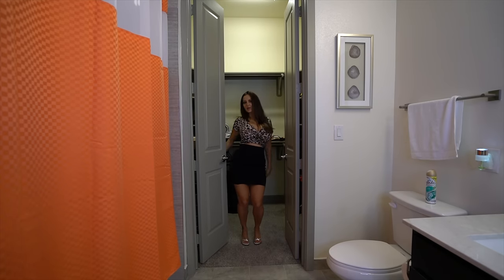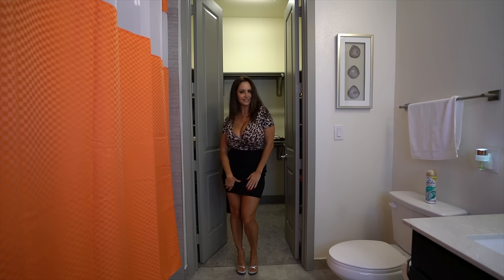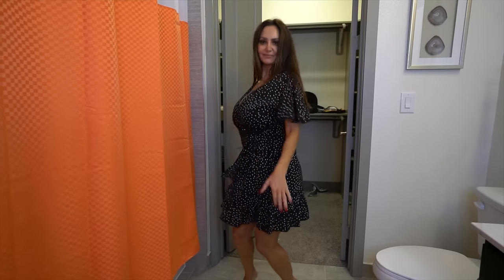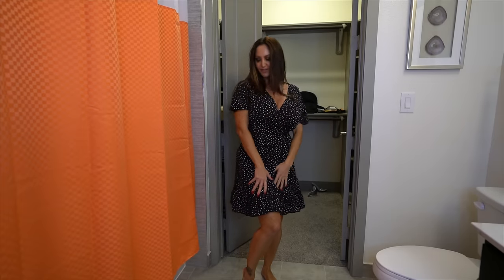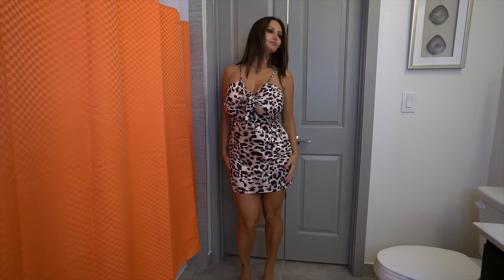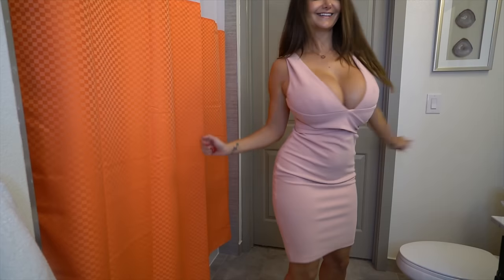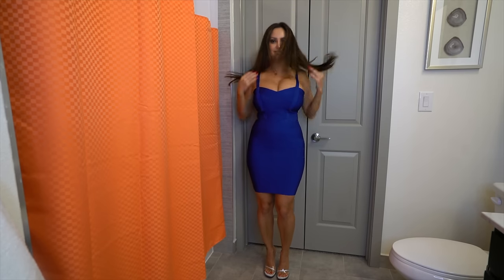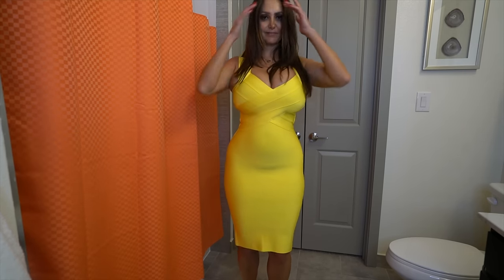Dress Haul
Just a quick little bonus video of me trying on dresses that were sent to me via my wish list: